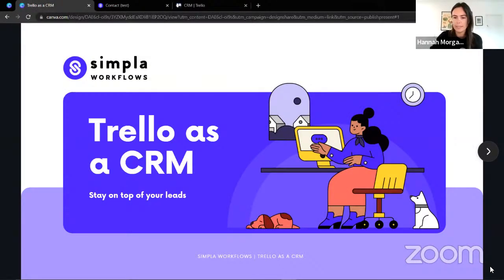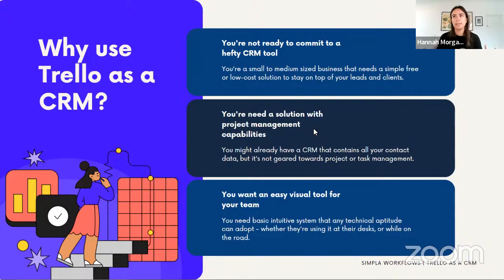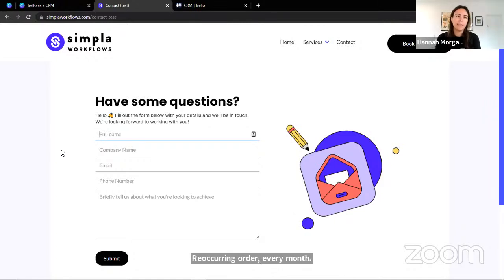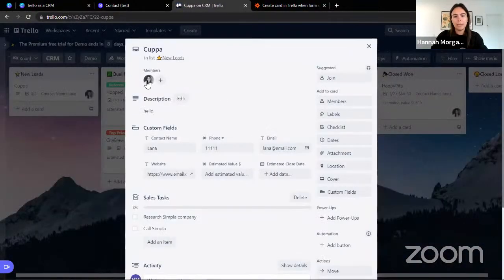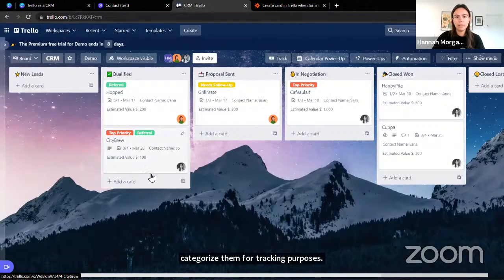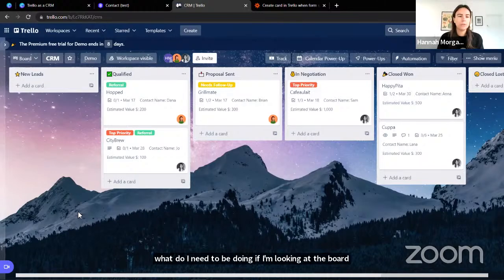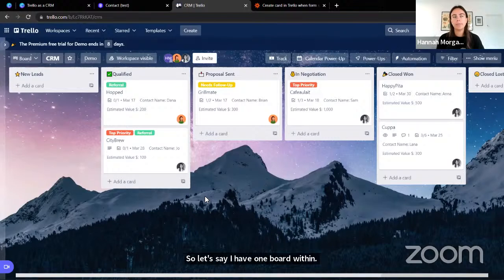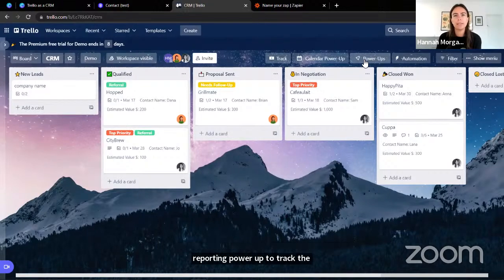Trello as a CRM - Digital Boost features Simpla Workflows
Topic of the day:
Trello as a CRM

In collaboration with:
Hannah Morgan, Simpla Workflows